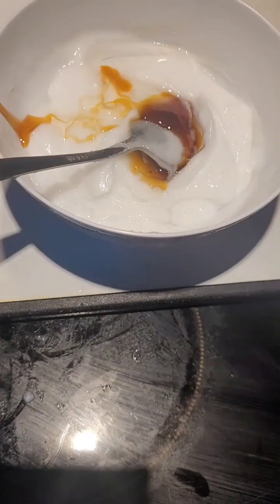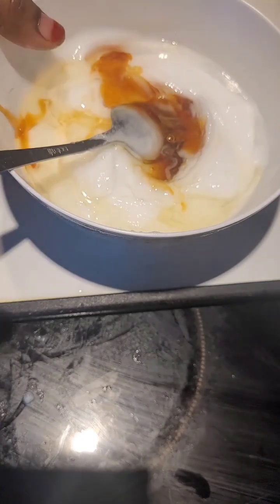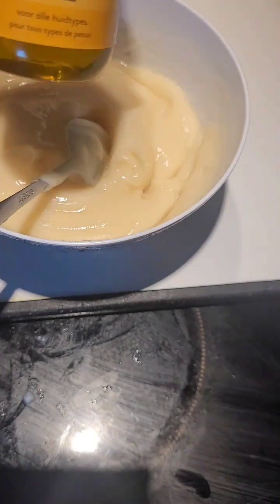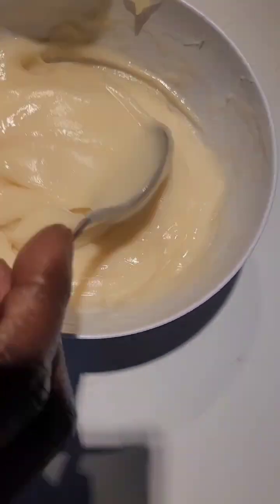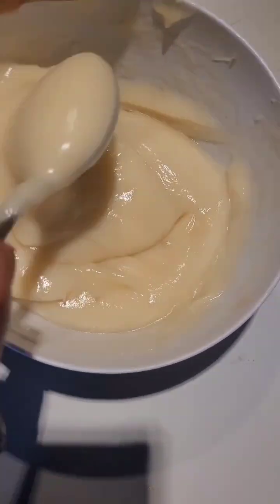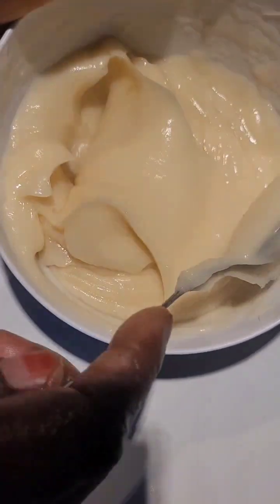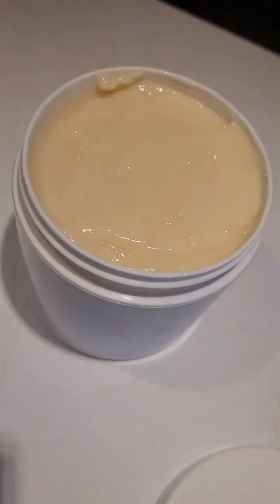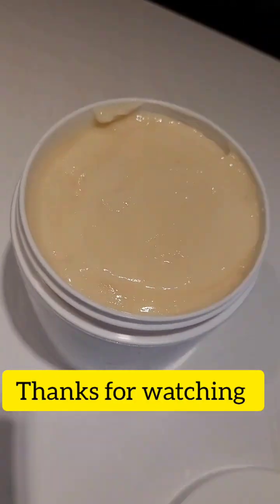DIY DEEP CONDITIONER WITH HONEY & INFUSED OILS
Ultimate Deep Conditioning Treatment for Healthy Hair#hair#haircare#hairgrowth#nature#naturalhairgrowthtips @queenpagdede

In this video, I’m sharing my favourite DIY deep conditioner recipe that combines regular conditioner with honey, infused oils, and glycerin! This nourishing blend helps hydrate, strengthen, and smooth your hair, leaving it looking and feeling fabulous. Watch as I demonstrate how to apply this deep conditioning treatment for the best results. Perfect for all hair types!"